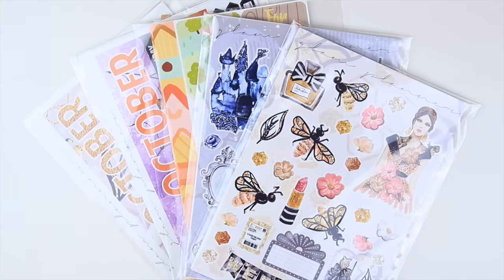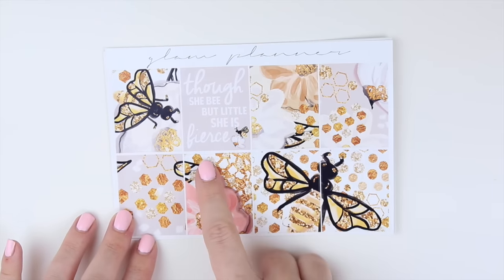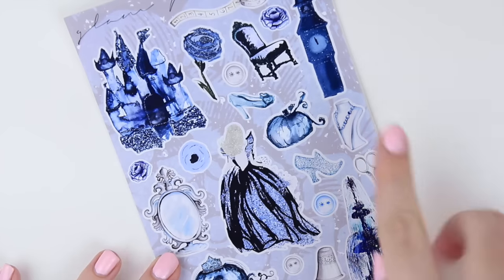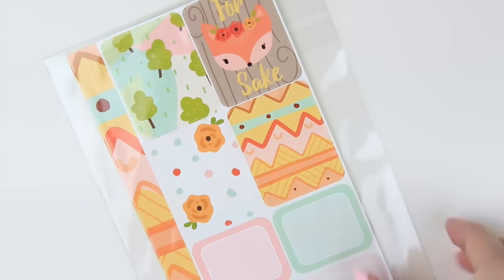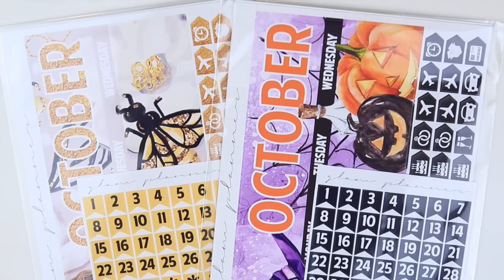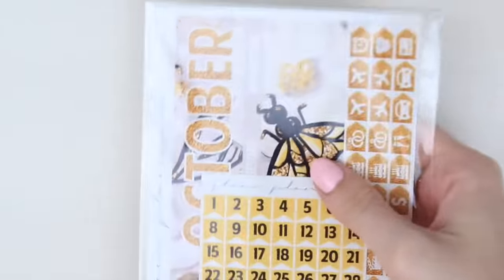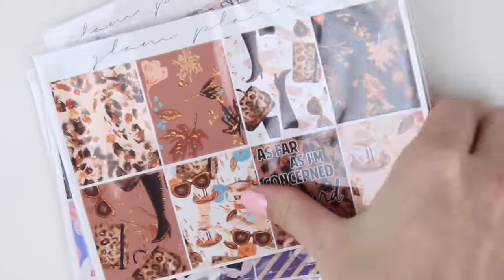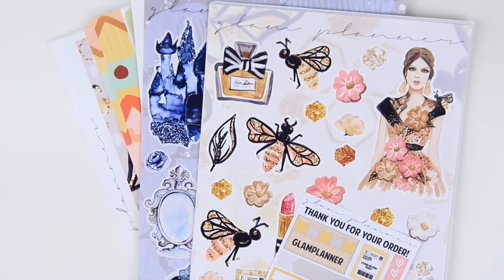New Releases // 5 kits + SALE KITS!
You can get a $10 coupon emailed to you if you sign up through that link. I have the 18 month Metallic Life Planner.